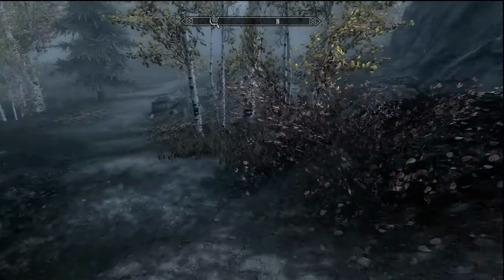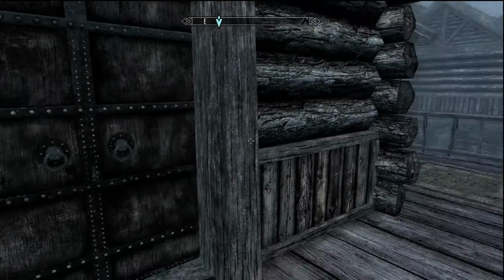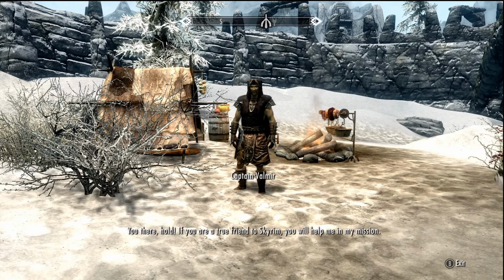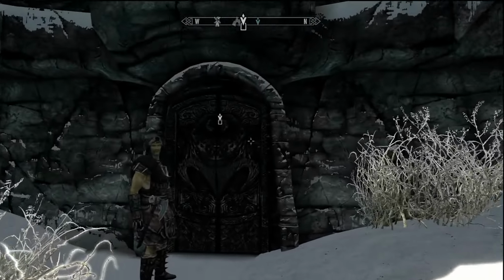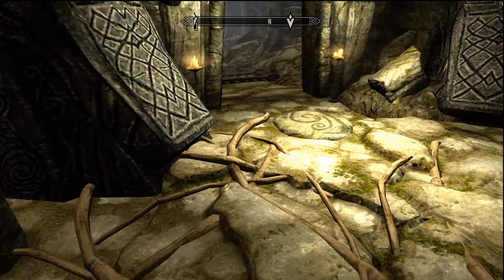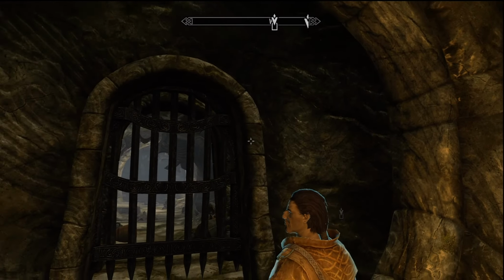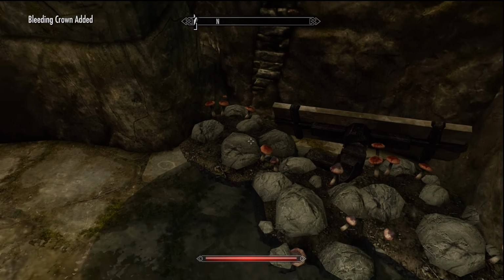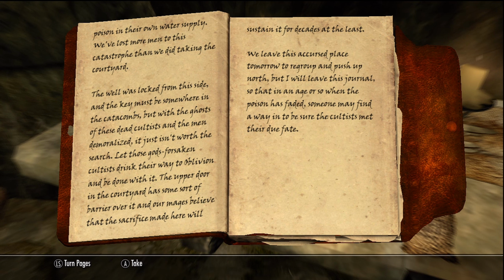Let's Play The Elder Scrolls V: Skyrim - Part 347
Once again it's off to explore this Rift, this time to a ruin recommended by Marcurio.

***If you are interested in joining my LP forum and discussing anything LP related or otherwise then head over